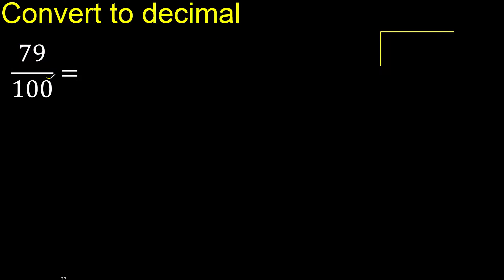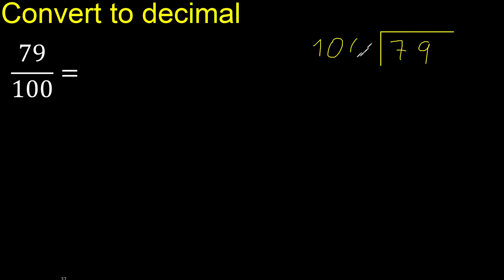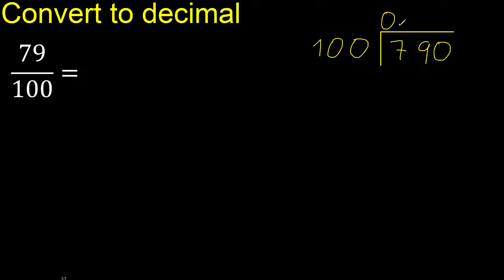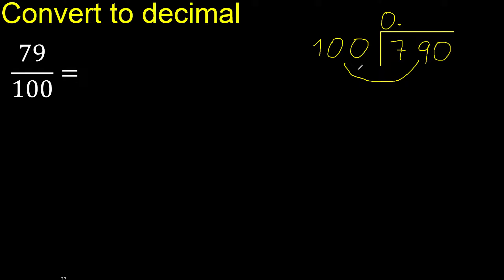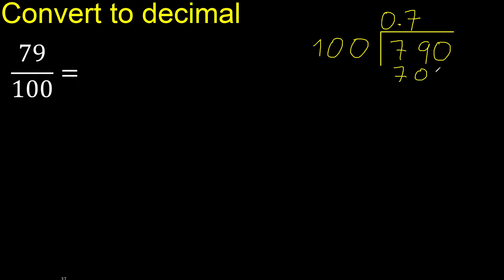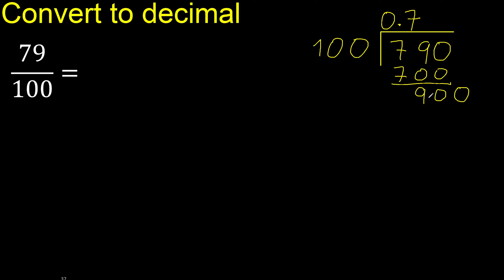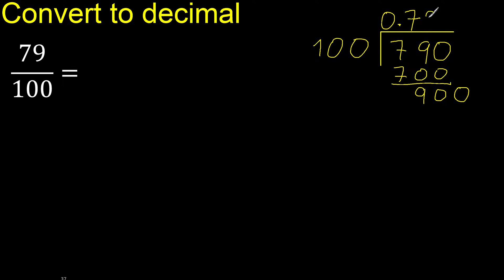Convert 79/100 to decimal . How To Convert Decimals to Fractions